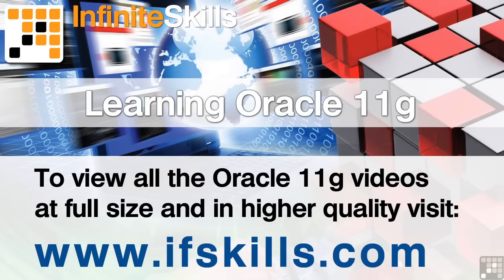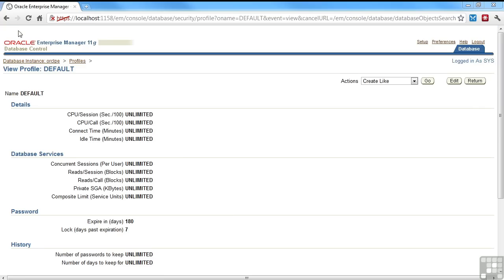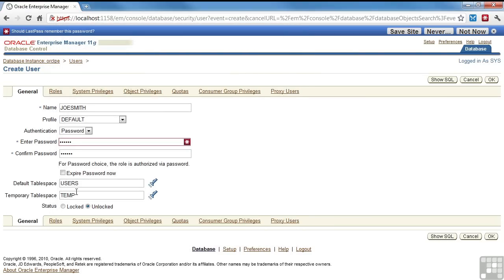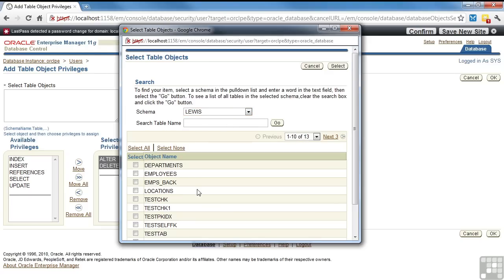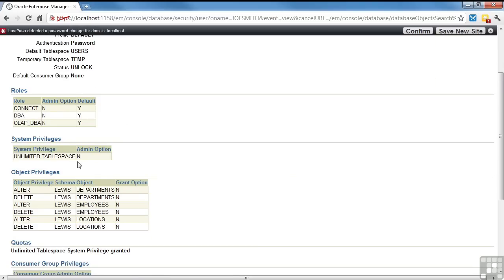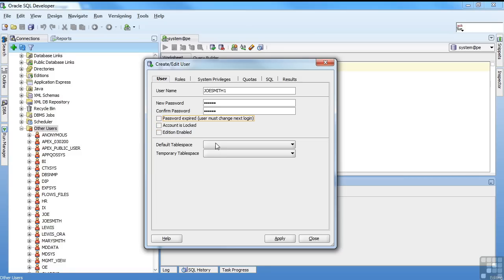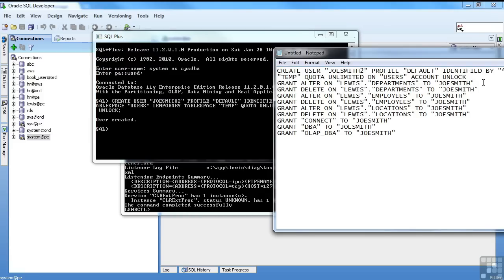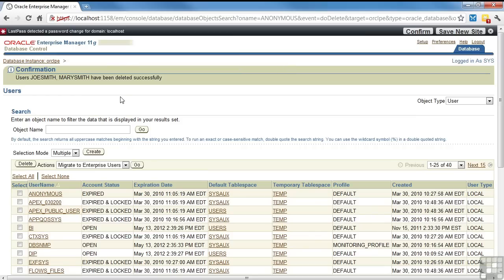Oracle 11G Tutorial | Creating and Removing Users | InfiniteSkills Training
Database expert Lewis Cunningham shows how to create and remove users in this hands-on tutorial. Many more tips can be found in the full 8-hour Oracle tutorial from InfiniteSkills available online or on DVD. YouTube